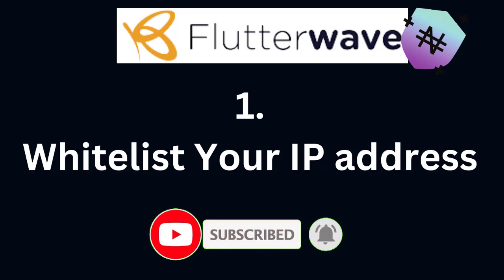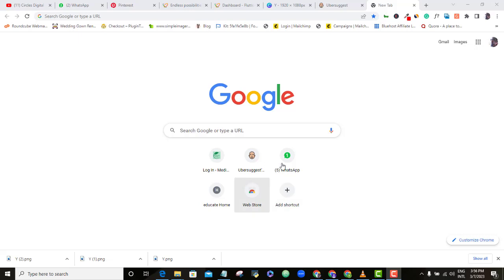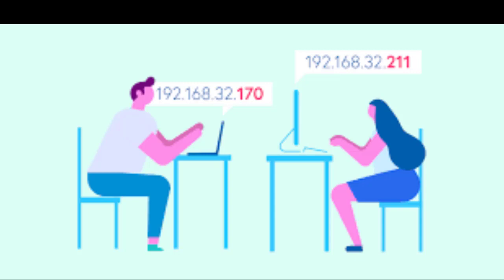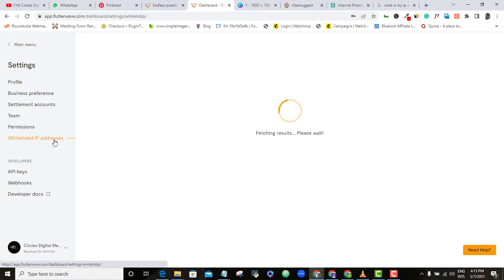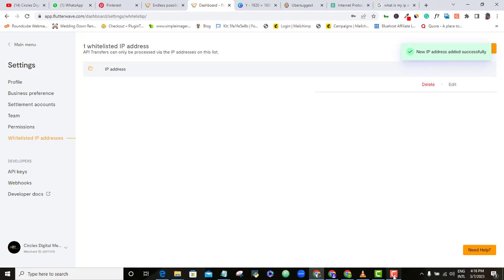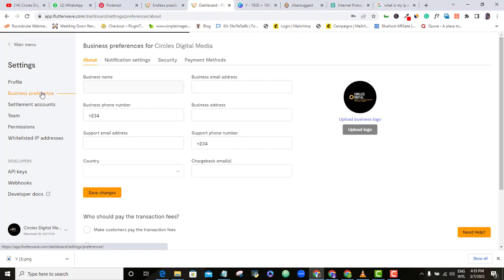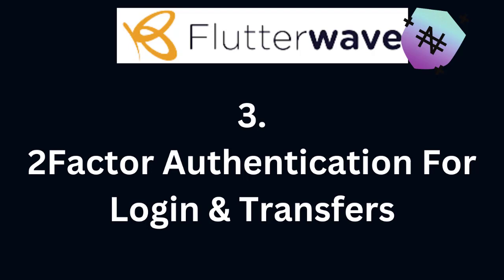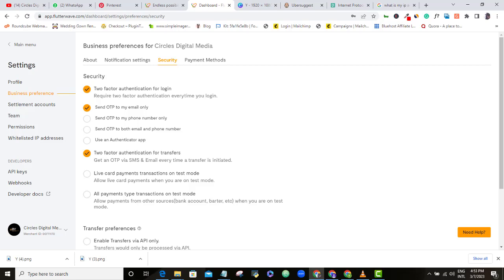3 Top Flutterwave Security & Saftety Tips For Your Flutterwave Account In 2023| Flutterwave Tutorial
If flutterwave security of your Flutterwave account matter to you, then this video show you the best 3 Flutterwave security tips to keep your flutterwave account secured from thieves, hackers, and fraudsters and keep your money safe. Watch and implement these measures.